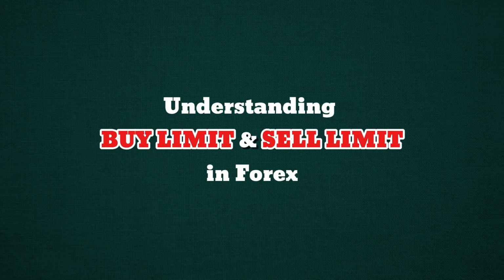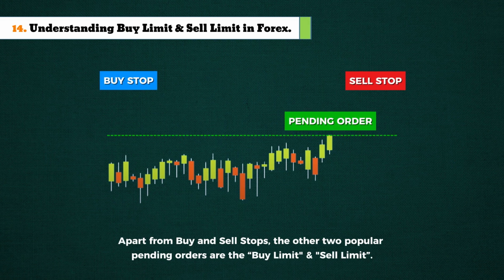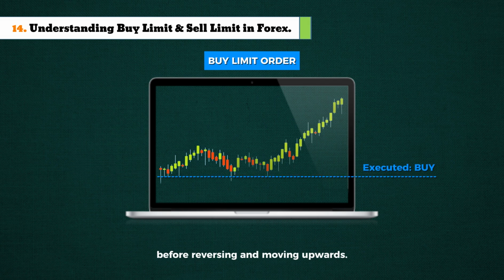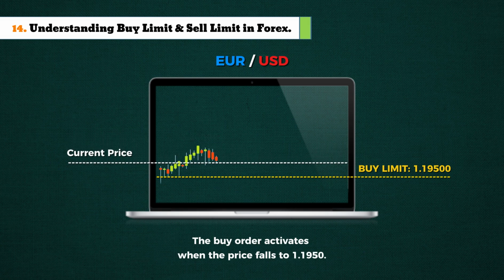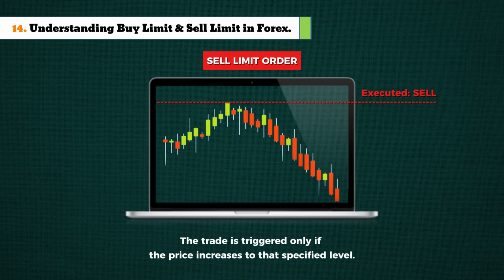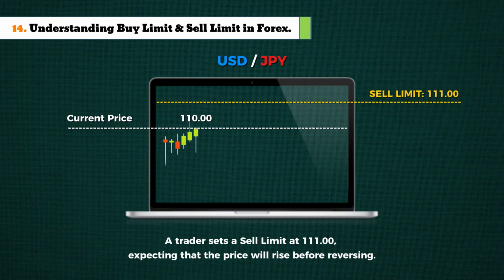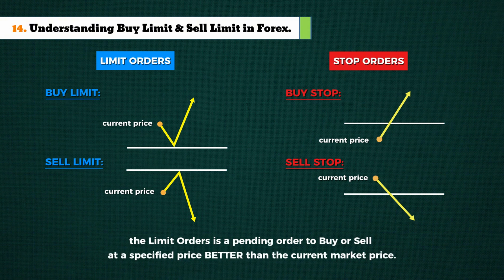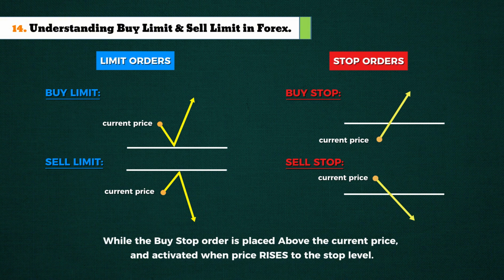14. BUY LIMIT & SELL LIMIT in Forex Trading | Basic Forex Learning Series 2024.